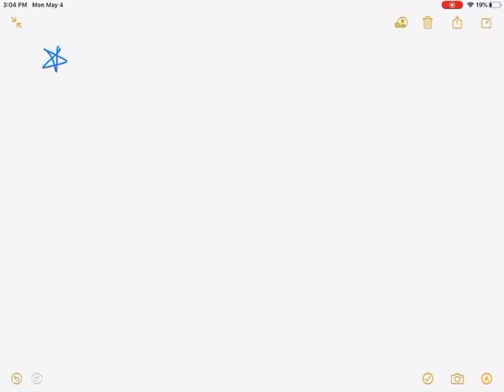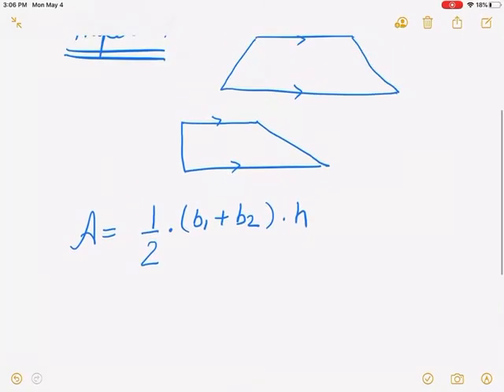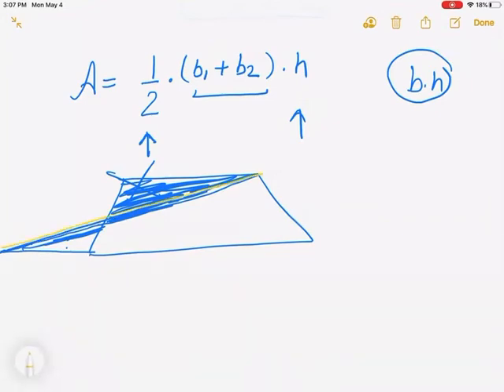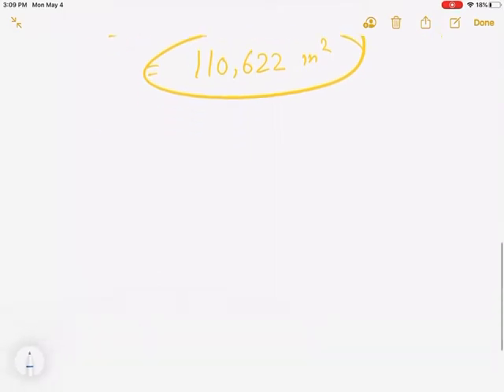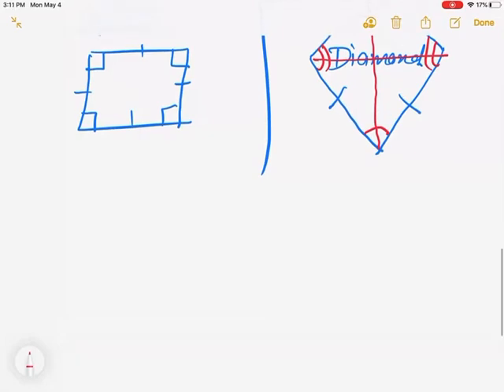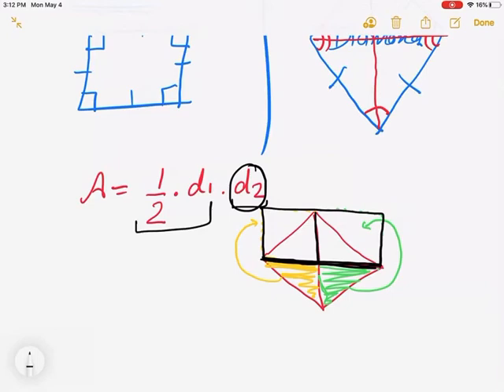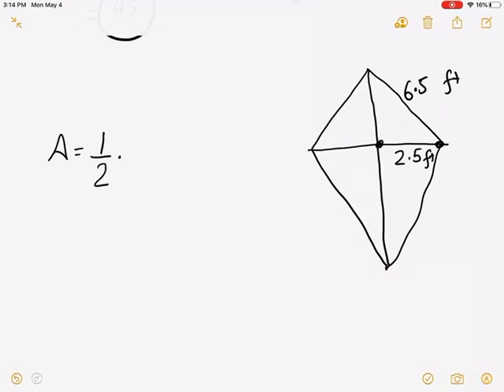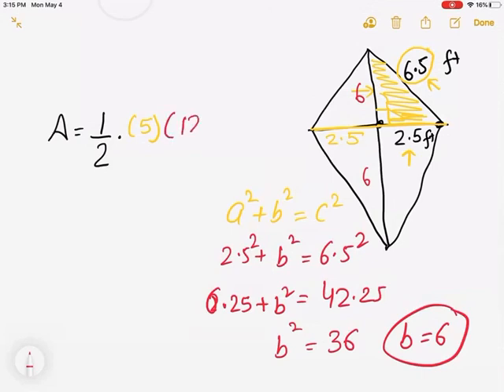Math 3: Areas of Trapezoid and Rhombus